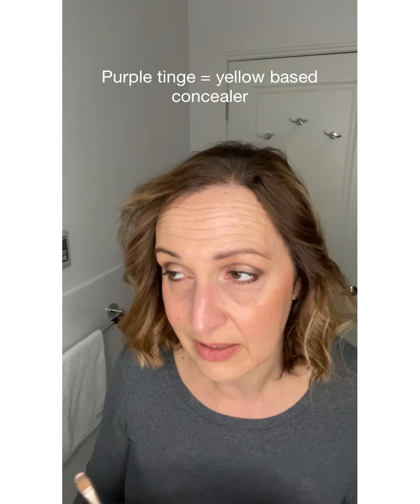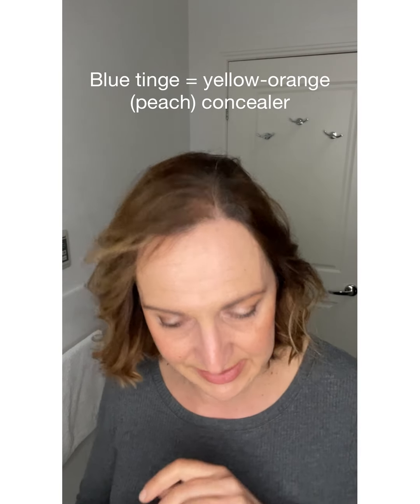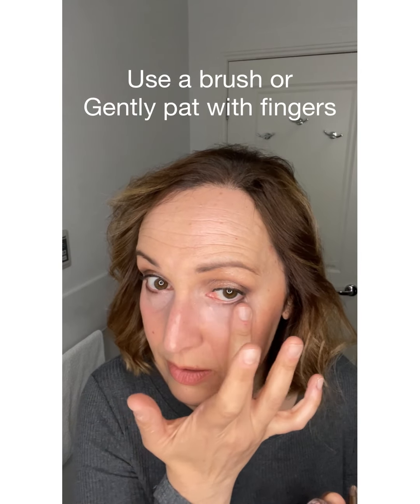HOW TO COVER DARK CIRCLES.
How I wish I had a dollar for every client that has said to me “PLEASE cover my dark circles”. It is such a common problem. So here’s the memo on how to deal with them.
First of all. You can’t get rid of them! Dark circles appear because the skin around the eye is significantly thinner than the rest of the face. The underneath veins often make the area under the eye look dark.
There is nothing you can do to change, other than invest in a good eye cream to keep the area well hydrated. The question becomes how to lessen the dark look under the eye.
To cover dark curls, you will need a synthetic brush and a moist concealer (sheer to medium coverage). Moist concealers will avoid a cakey look under the eye. The concealer needs to be in a colour that counteracts (or ‘cancels out’) the colour of the dark circles. The colour of the dark circles often depends on the colour of the skin. Lighter (paler) skins can have purple-ly/blue dark circles whilst dark skins can have red/blue looking circles. Most commonly, dark circles have a bluish tinge to them, so the concealer needs to be a peach (orangey) tone. Those with red/blue tinge would need an olive (green tinge) concealer and those with a purple tinge would need a more yellow tinged concealer.
When applying the concealer, the trick is to use the LEAST amount of product to get the desired coverage. I tend to use the brush to dot the concealer under the eye, then use the warmth of my fingers to gently pat the product into the area. Less is definitely more so keep applying until the desired coverage is achieved.
There are tonnes of concealers out there and a couple of my favourites are the Inglot Freedom System Camouflage Concealer 103 (has the perfect peach colour) and the Becca Under Eye Brightening Corrector (also has a peachy tone). Both these products are amazing!
Xx Peggy